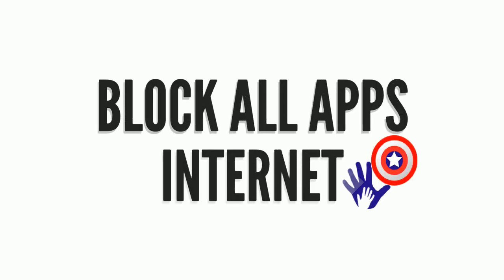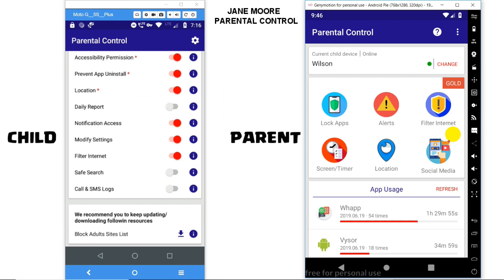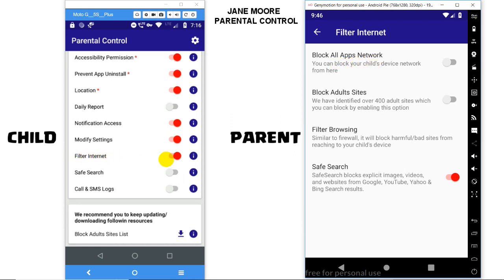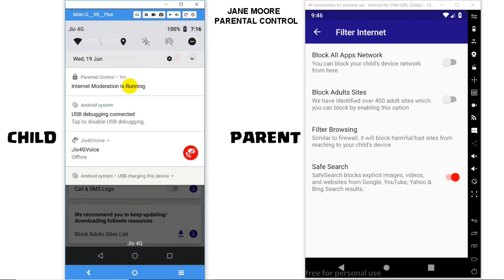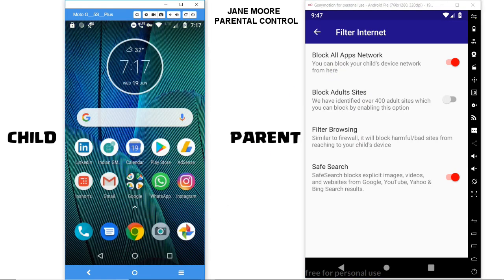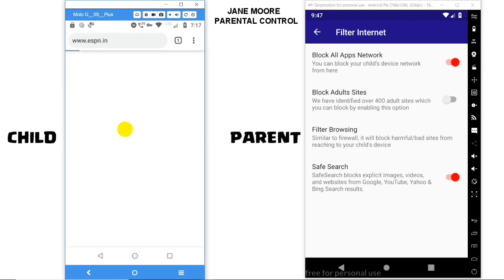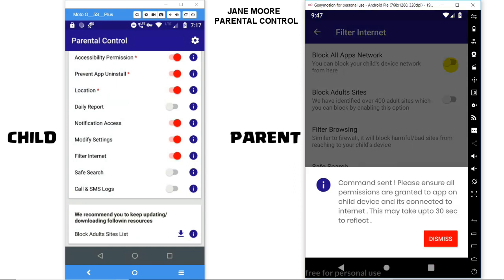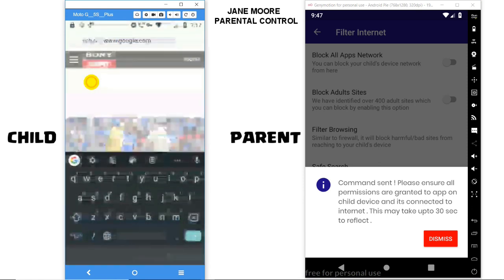Block all apps Internet - Best Parental Control App